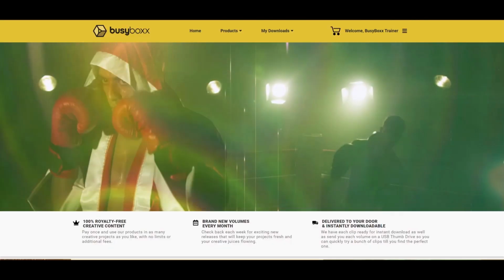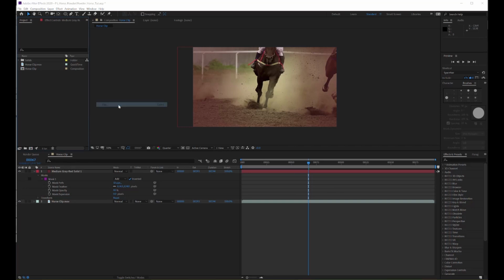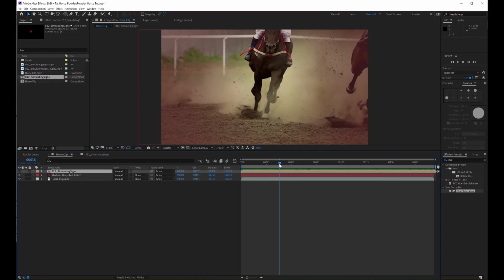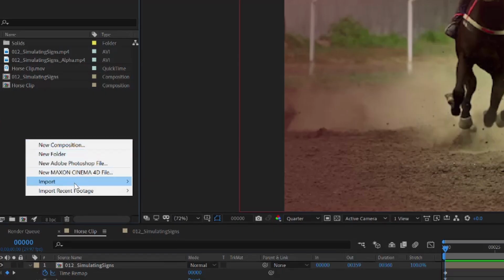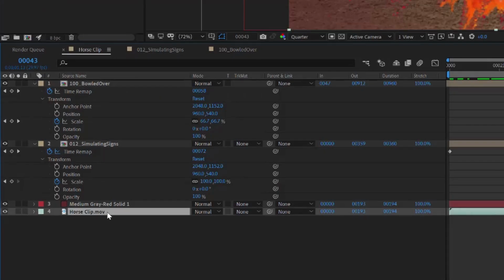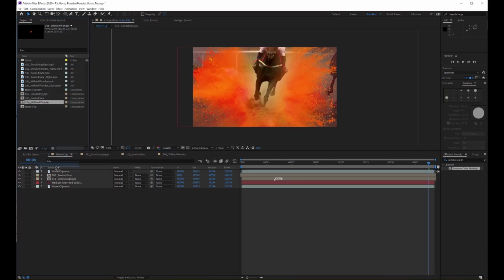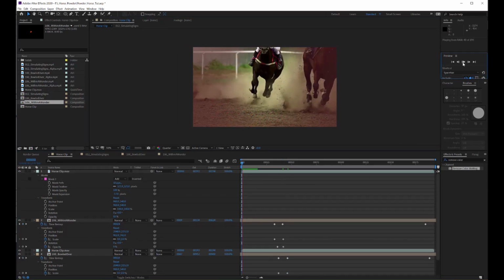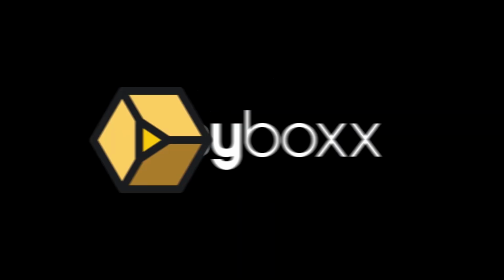BusyBoxx Training - Powder Explosions/Horse Race